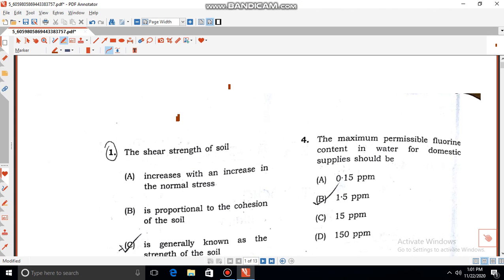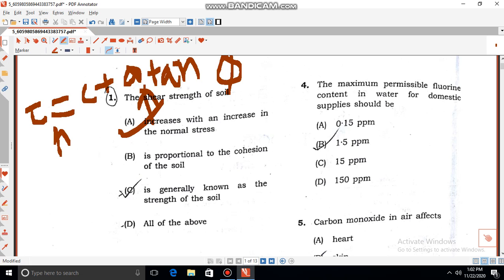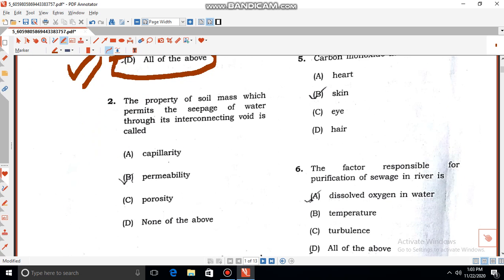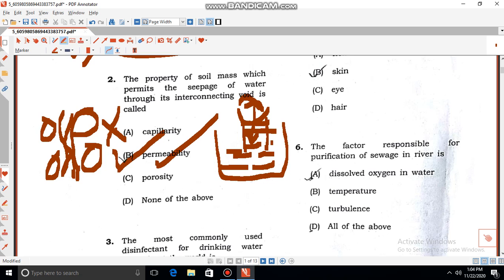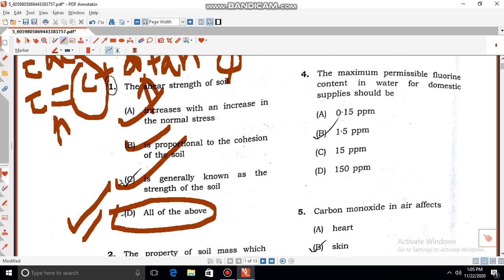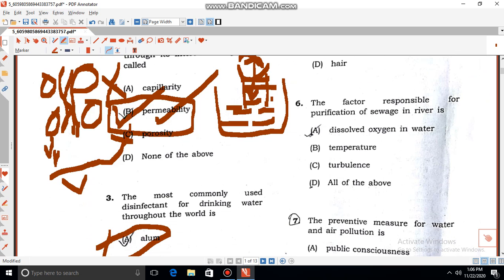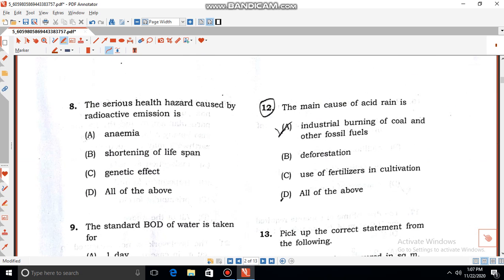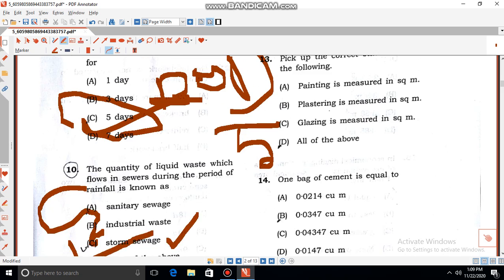apsc je pwd paper part 1 Assam service commission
this video i m going to discuss the previous year question paper of apsc je